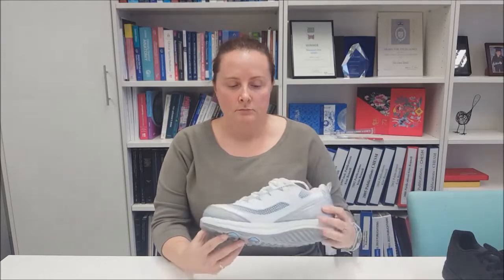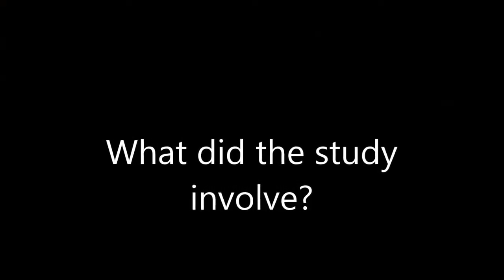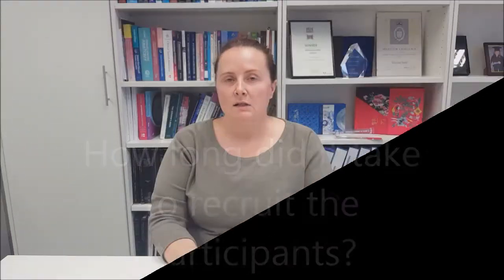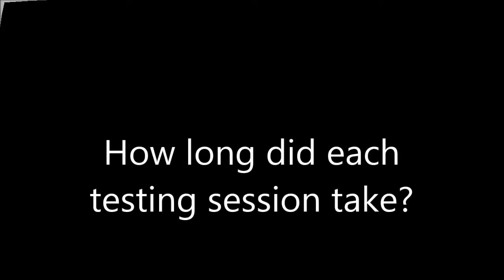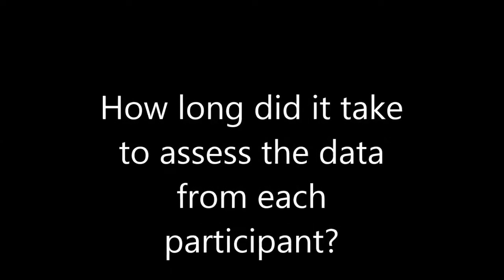Elizabeth Madden on Rocker Soled Shoes